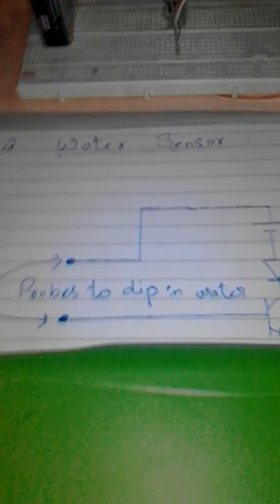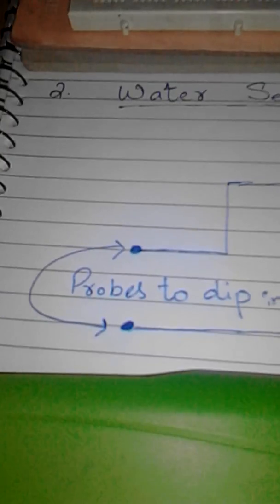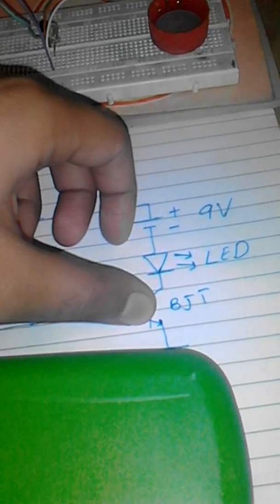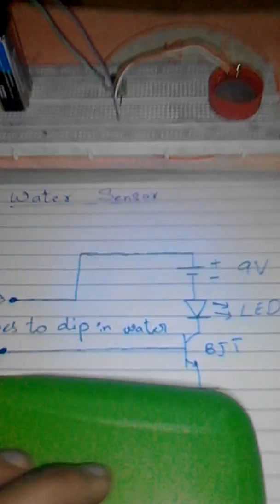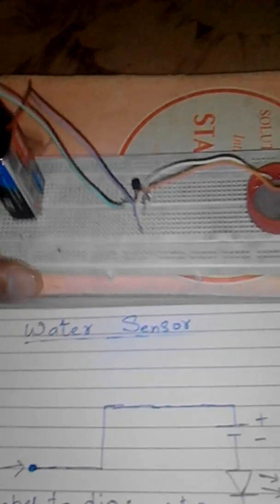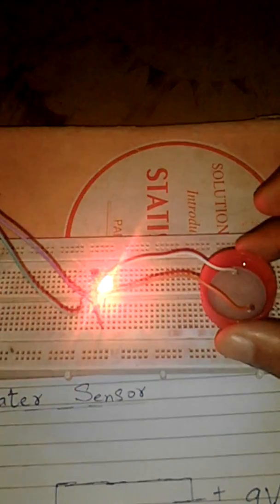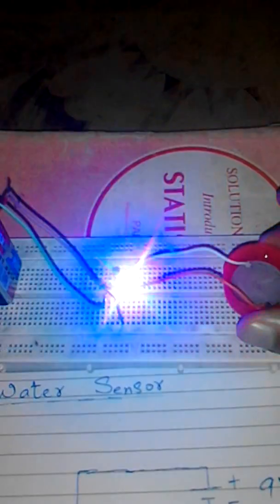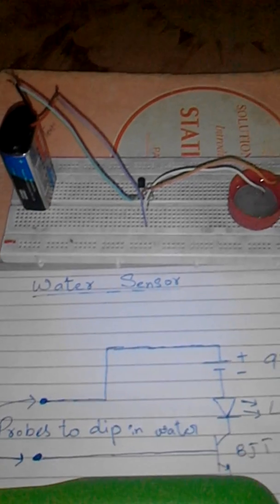Simple Water Detector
This is very simple mini project of electronics. Water sensor in which two jumper wires act as a sensor for rain detection. BJT, LED, 9V Battery are the parts list of this project.